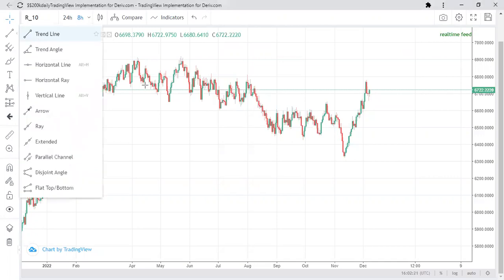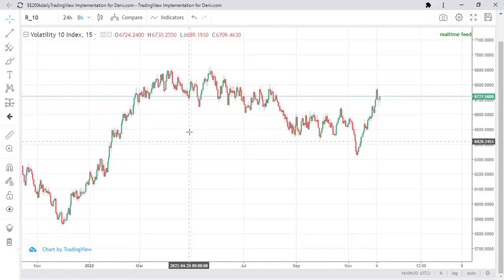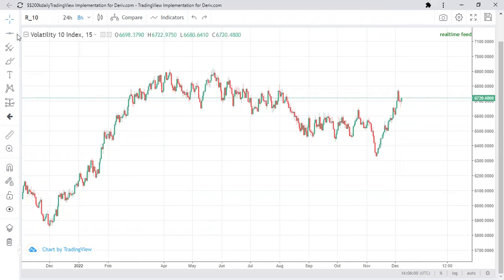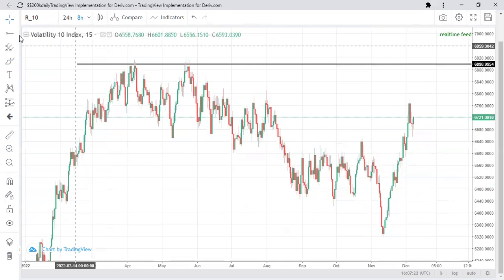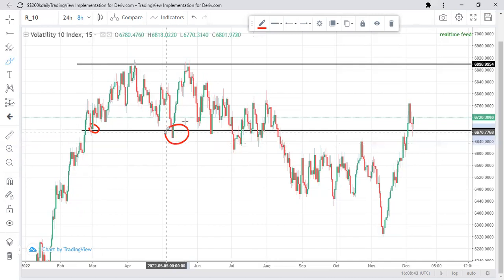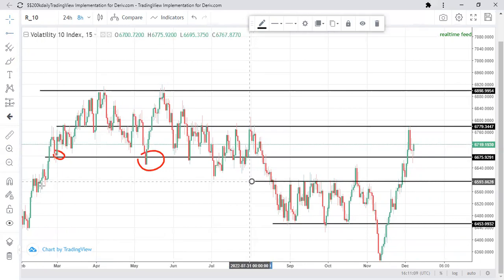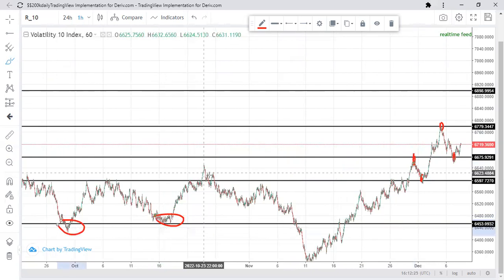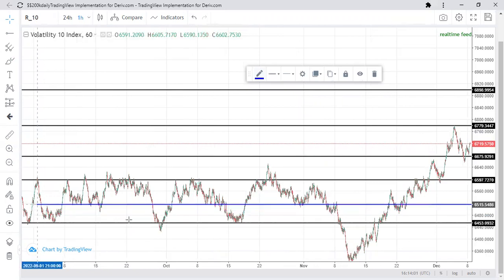BEST WAY TO DRAW SUPPORT AND RESISTANCE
To your Quantum leap. much love

Feel free to send a Dm

understand that trading is risky ,